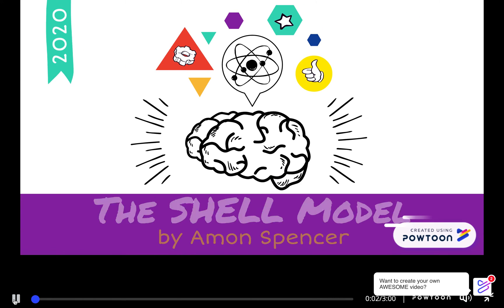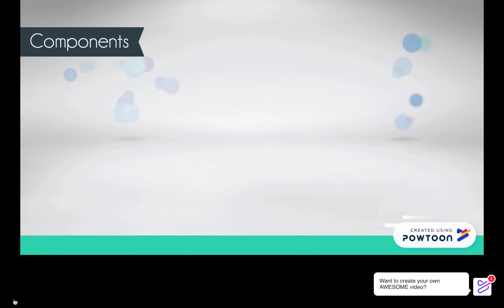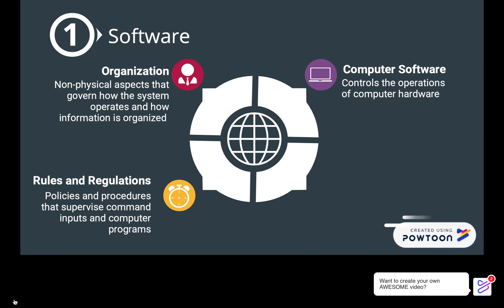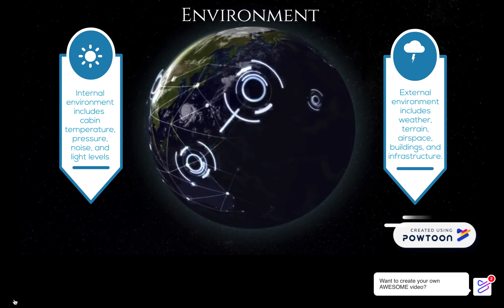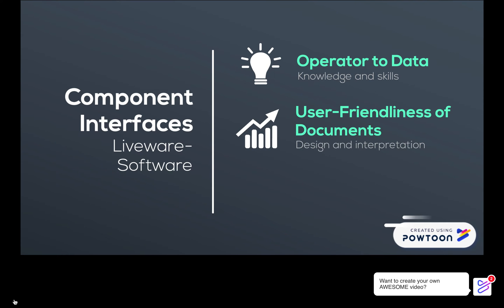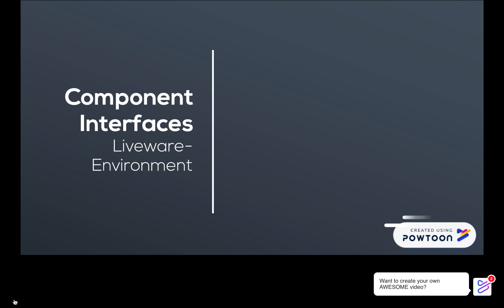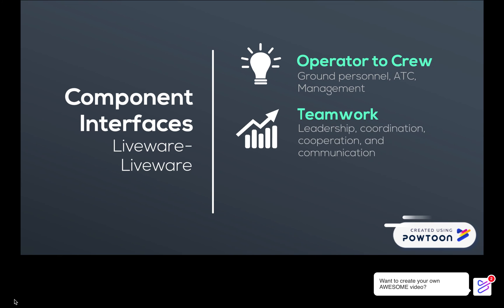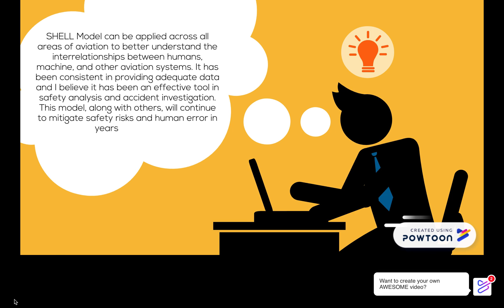SHELL Model of Human Factors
Uploaded as an educational explainer video for FLT345